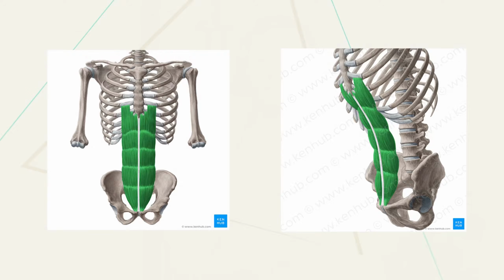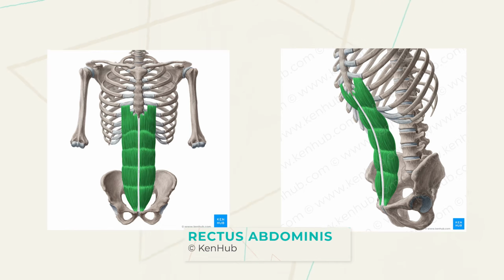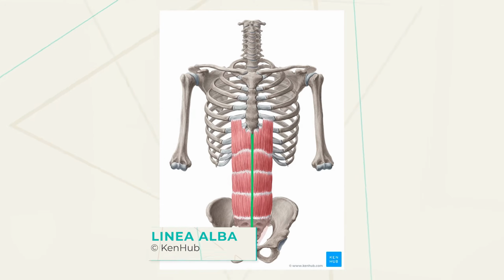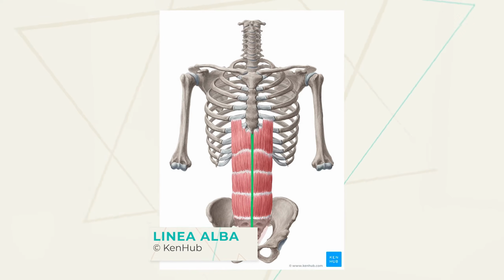Abs vs Core. What is The Difference?!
The Jen Platform is almost here! You're going to want in on this! You'll find plans and videos specific to your pain points & physical goals. Join the waitlist here: httpd://jen.health

TUNE IN TO SEE EXAMPLES OF CORE & AB EXERCISES!
Ever wonder what the difference is between Abs & core? Yep, there's a difference! You read that right...good looking abs don't always equate to a strong core!  Feel free to move on to the topics below!

00:00 - Intro
01:40- Activate the core FUNCTIONALLY
03:04 - Weightlifting & WeightBelts
04:14 - 3 Functional Ab exercises
07:37 - 3 Core exercises
10:38 - Importance of loading the body
Here's where you can get our Optimal Body Therapy Kit. This kit has the all the essential equipment you'll need & It's so tangible!

Let’s Connect...